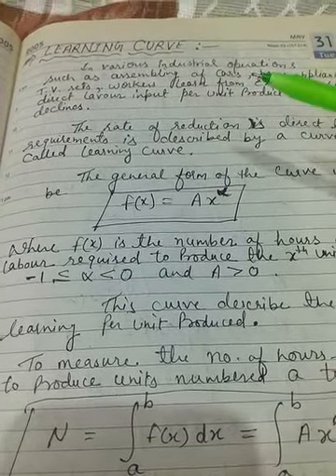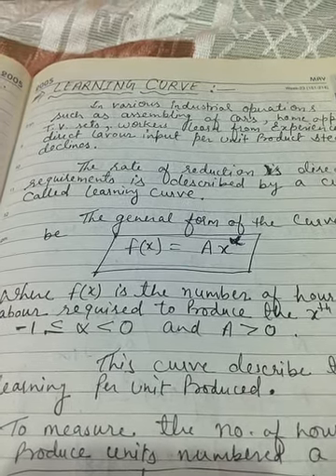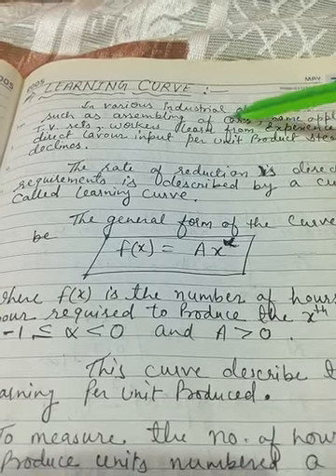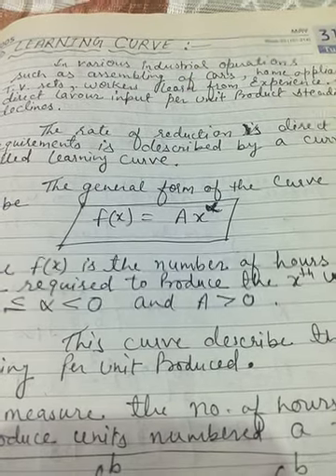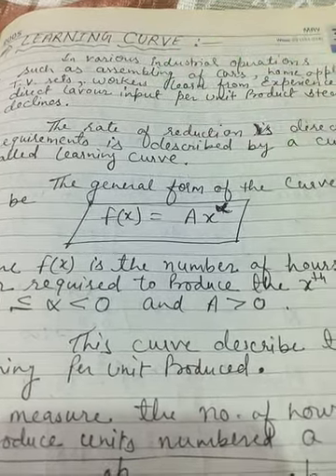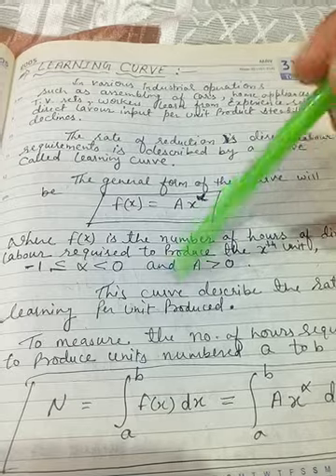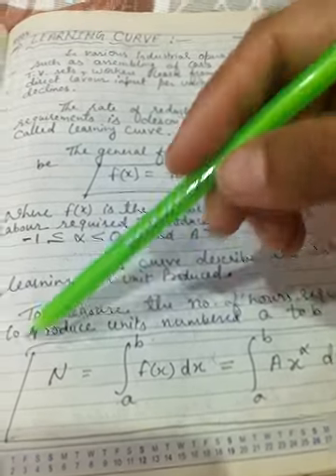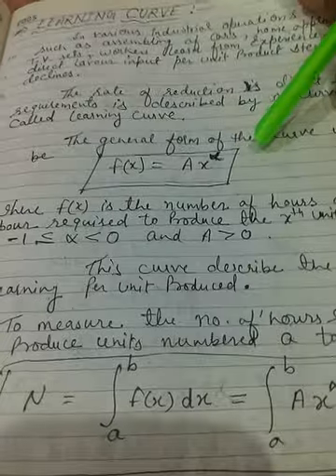LEARNING CURVE (APPLICATION OF INTEGRATION) PART 1/2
Learning curve